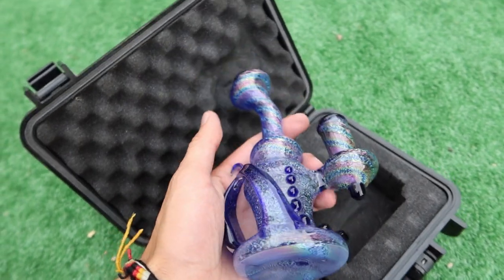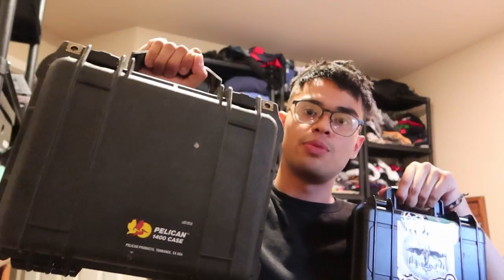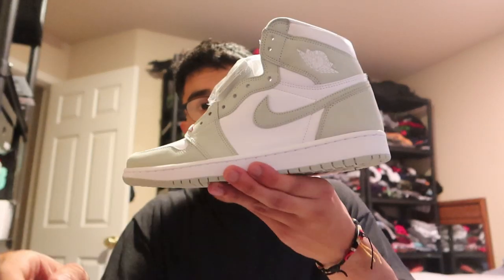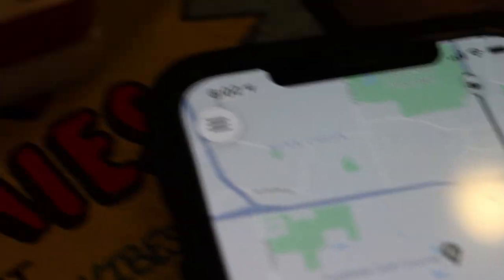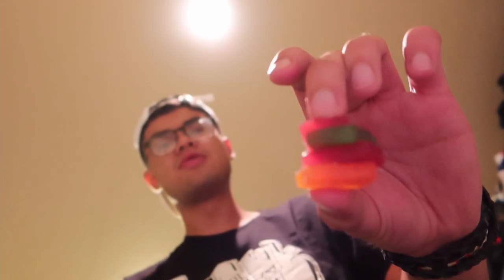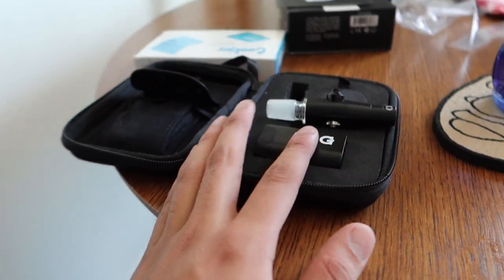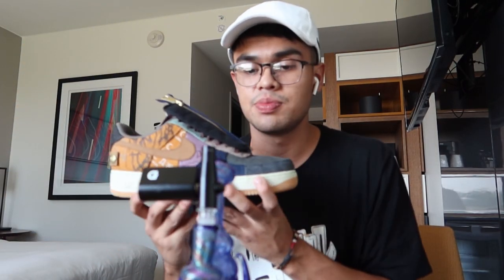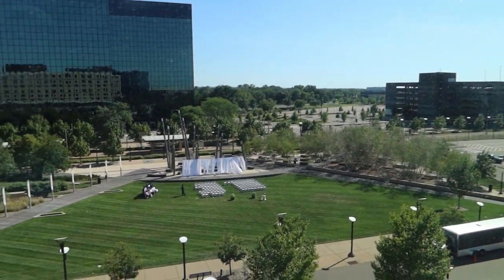BRINGING A RIG ON THE PLANE?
Can you bring a rig on the plane?
Link to the video I mentioned!